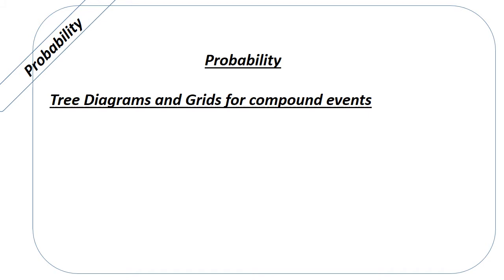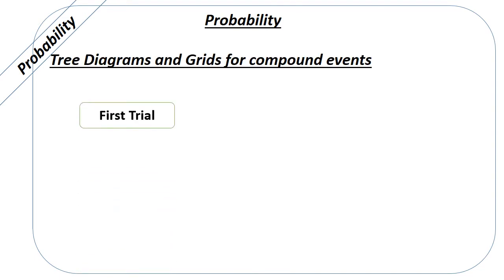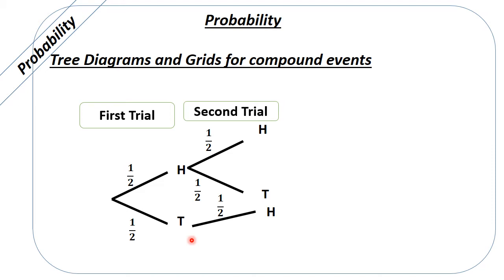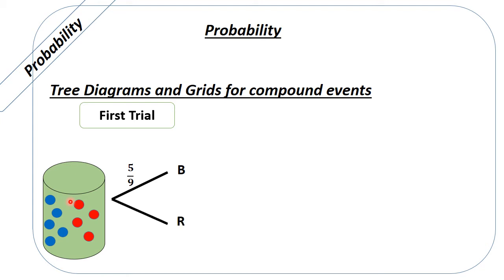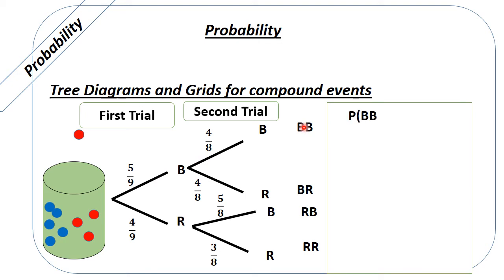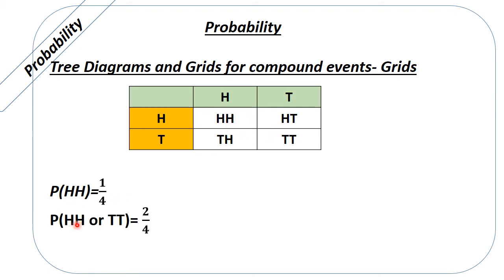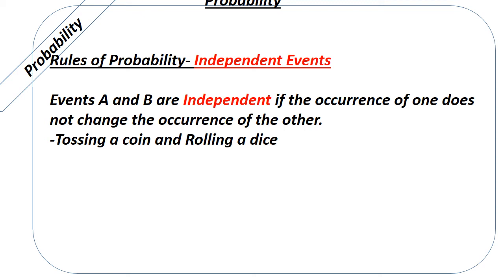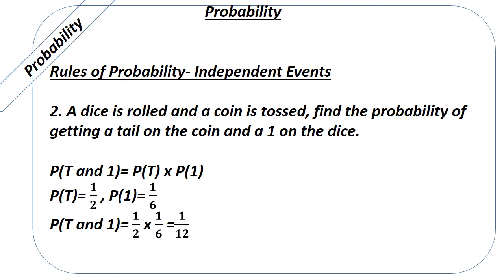Probability 2: Tree Diagrams, Grids and Laws